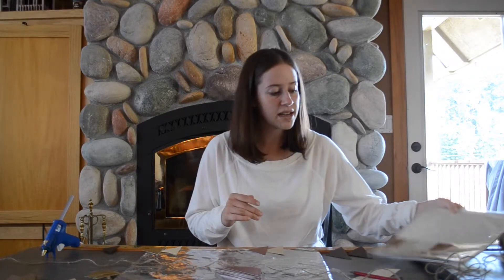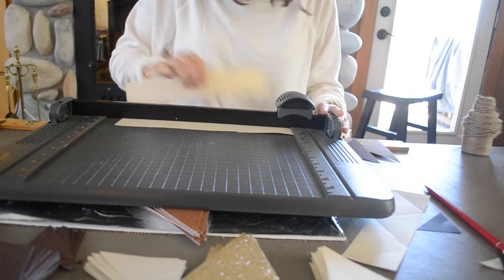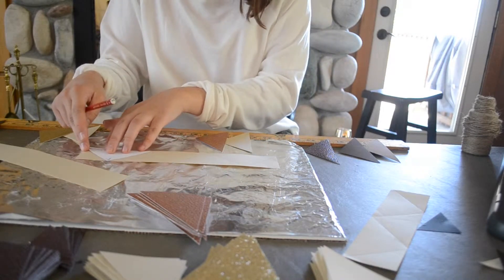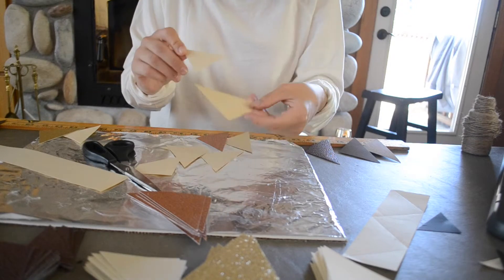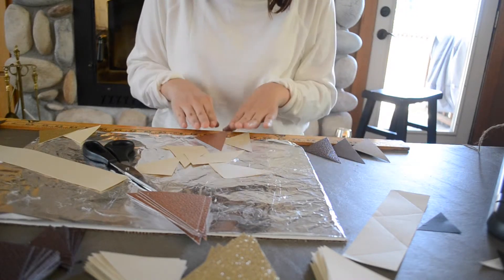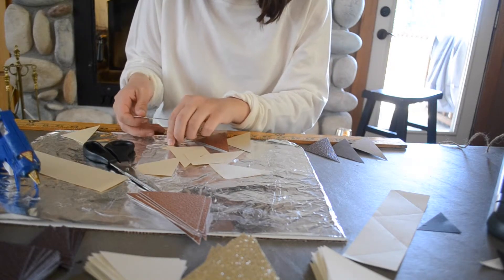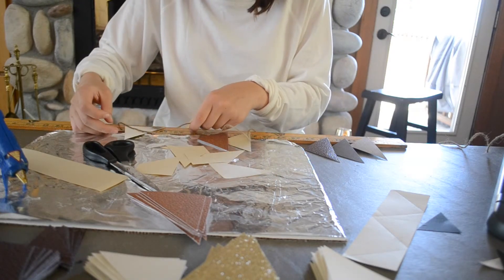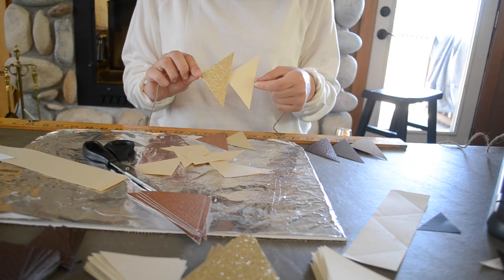DIY Simple Modern Triangle Garland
In just a few simple steps, you can create a trendy banner to adorn your space and dress it up for any event.